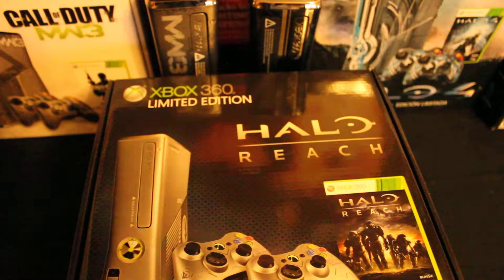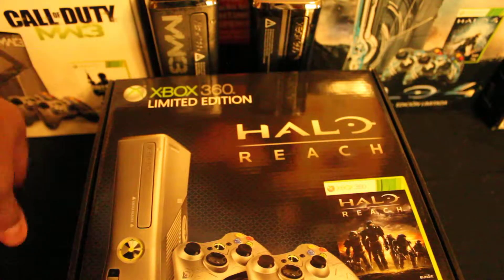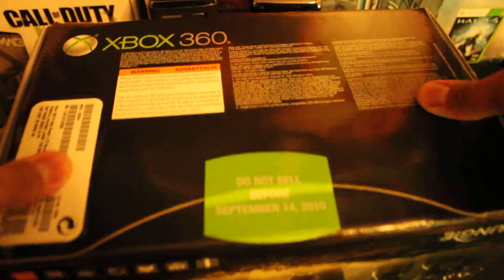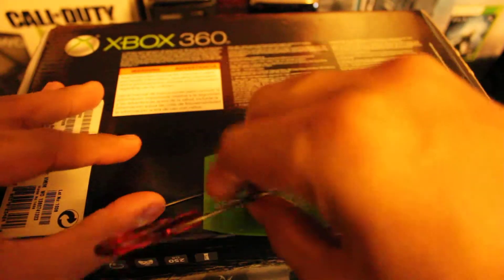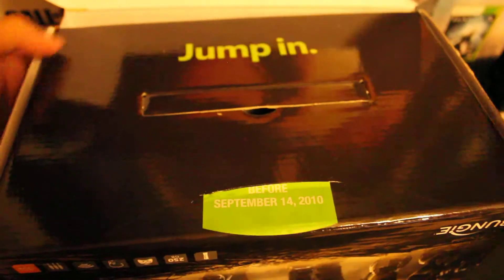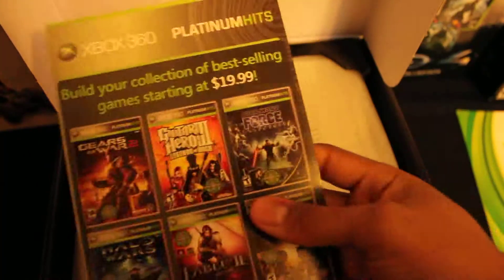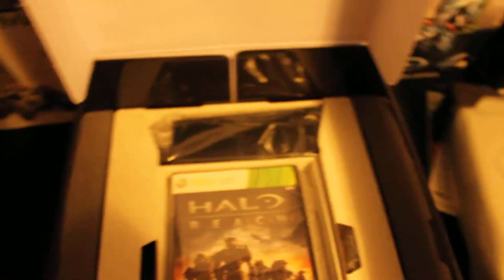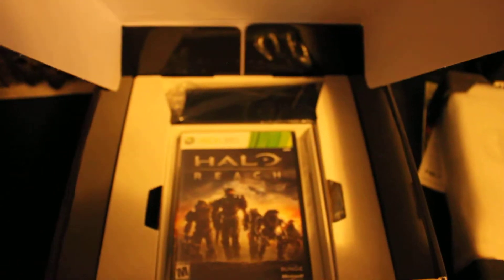Halo Reach Limited Edition XBOX 360 Unboxing PART 1: Contents (TEAM DOPENESS) (AMASF)